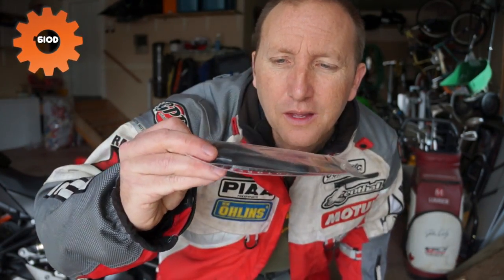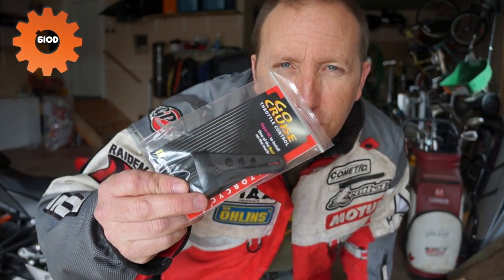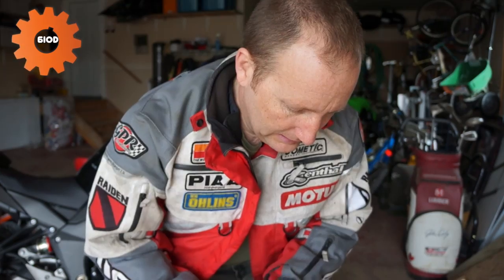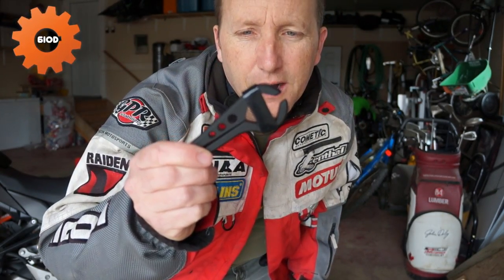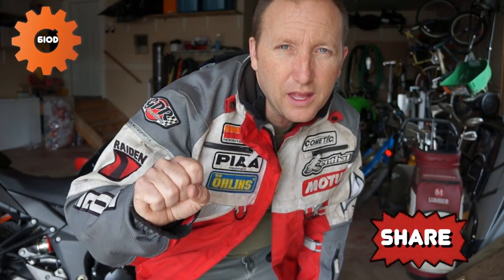Go Cruise Review and Install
Go Cruise review.  This is the handiest wrist saver on the market.  At 6 seconds to install, and at less than 20 bucks to buy in some cases, why get a cruise control?  This allows you to keep your focus on the road, but just give your wrist a little break when you need it.  This is about the only install you will ever see me complete!!!